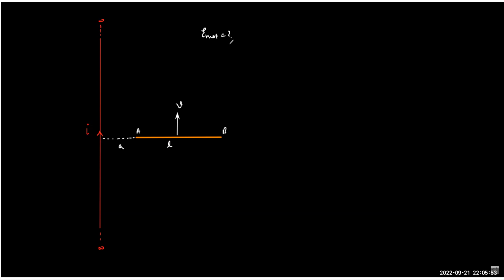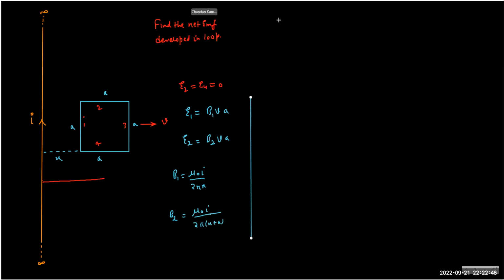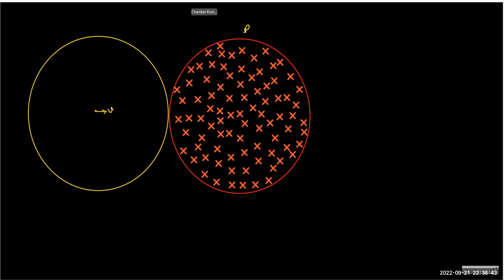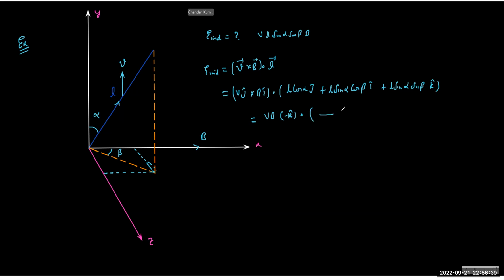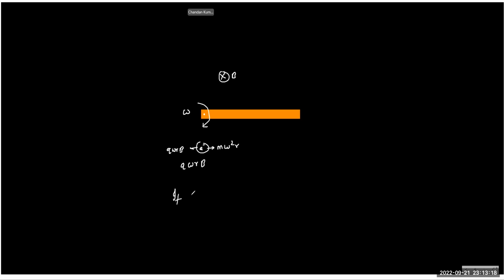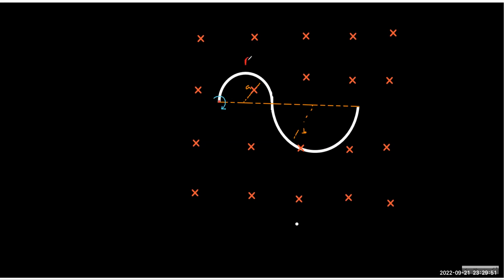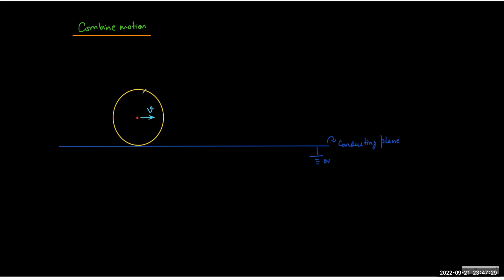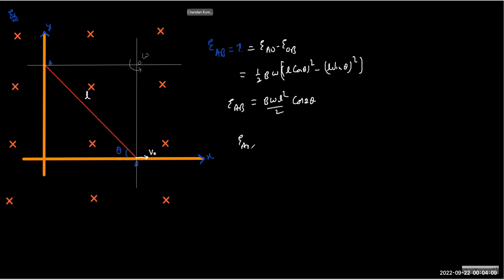emi lec 3